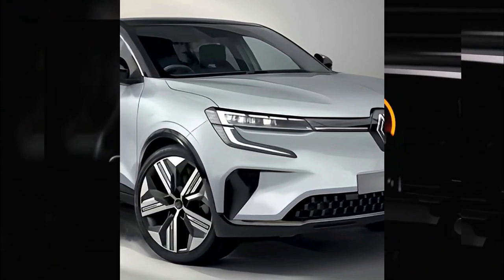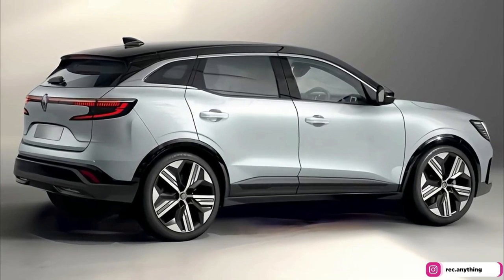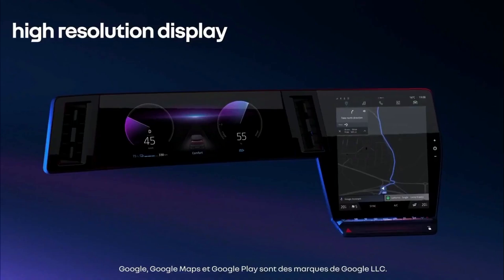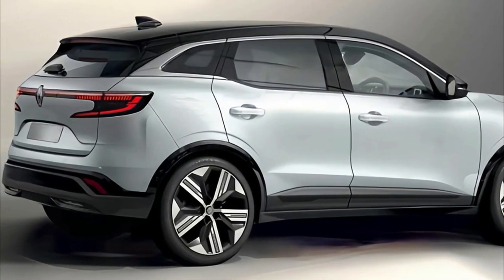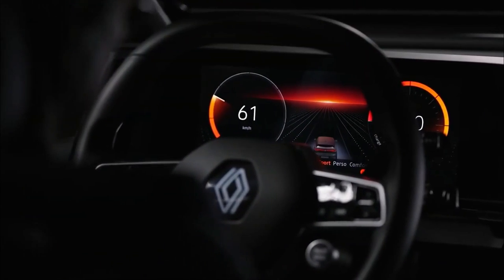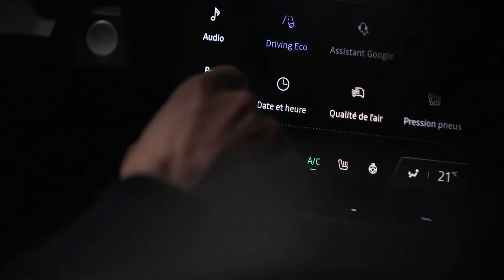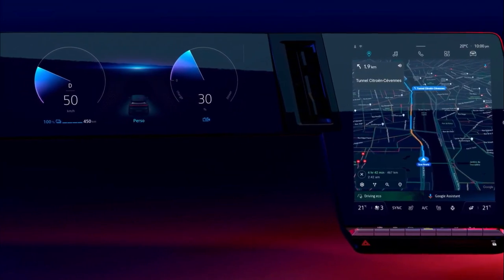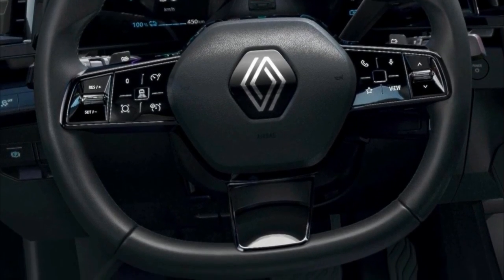BRAND NEW 2023 RENAULT AUSTRAL SUV | INTERIOR | EXTERIOR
DETAILS ABOUT THE CAR:
New 2023RENAULTAUSTRAL SUV Interior & Exterior design. 2023 Renault Austral: Interior design sketches released. Tech from the fully-electric Megane will trickle into the Austral 2022: Renault has shown off a design sketch for the interior of its latest SUV, the Austral. Replacing the Kadjar, the French manufacturer looks to be giving the Austral a contemporary interior from launch, with its digital instrument cluster and Open R infotainment screen angled towards the driver. According to Renault, the portrait-mounted screen's size of 24.3 inches is one of the largest in any car on sale, with Google Automotive Services being used as the default software, although the system is Android Auto and Apple Car Play capable as well. Various nooks and crannies in the cabin are said to provide up to 30 litres of extra storage, with the centre console – split into two separate compartments – offering the most space.